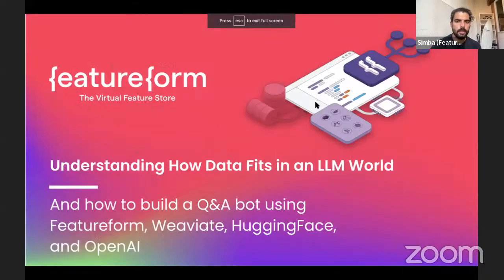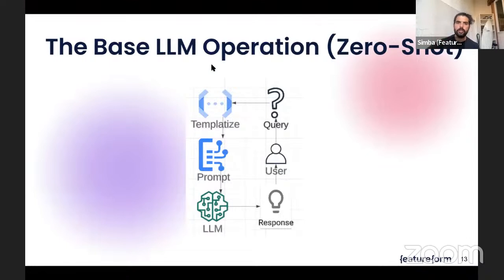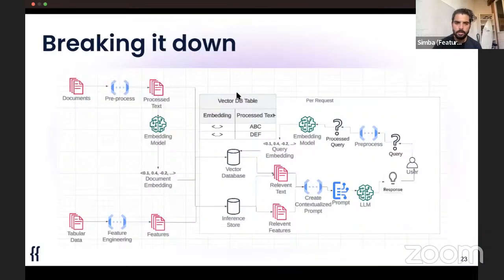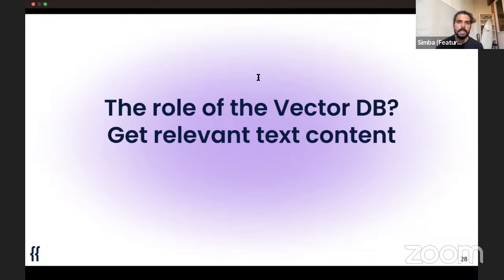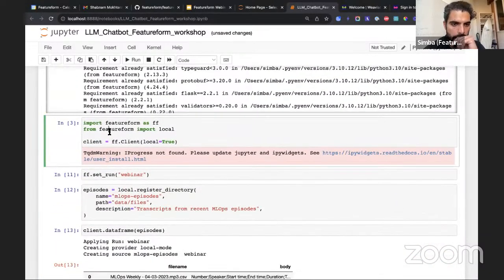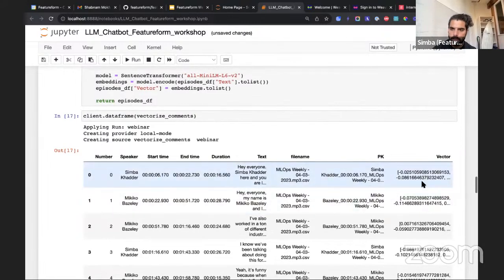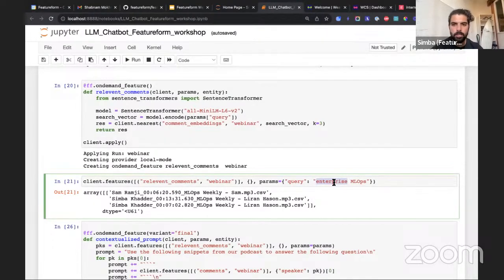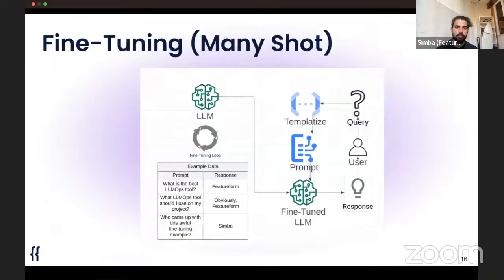WORKSHOP: RAG with a Feature Store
Feature stores are instrumental in managing and serving features that feed into LLMs. By pulling real-time data from feature stores, RAG can provide LLMs with context-rich data, enhancing the model's ability to generate better and more informed responses.

In this 1-hour hands-on workshop, we'll build a QA chatbot with Featureform and Weaviate. We'll leverage Featureform to define and serve our vector embeddings and  Weaviate's Vector Database to store them!